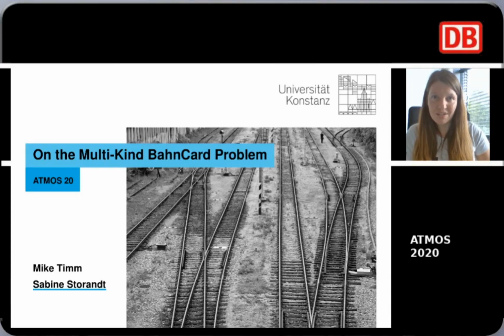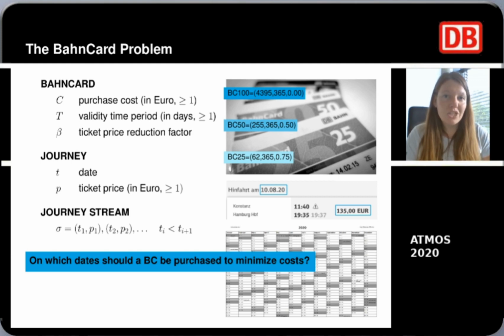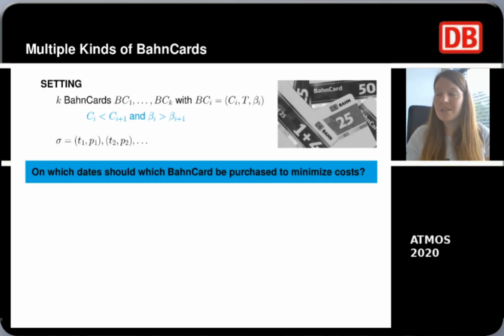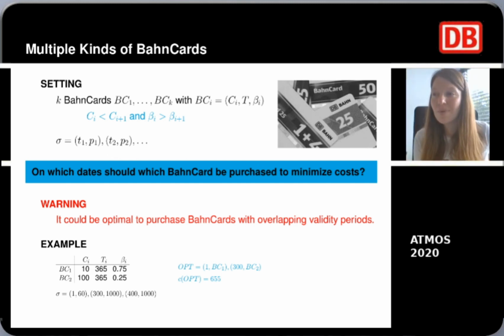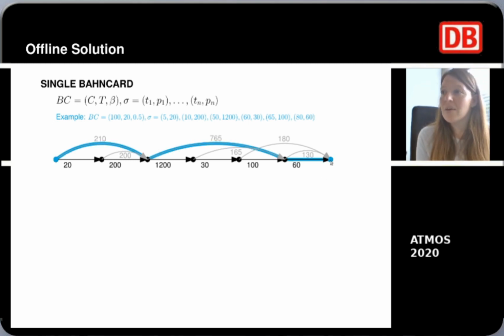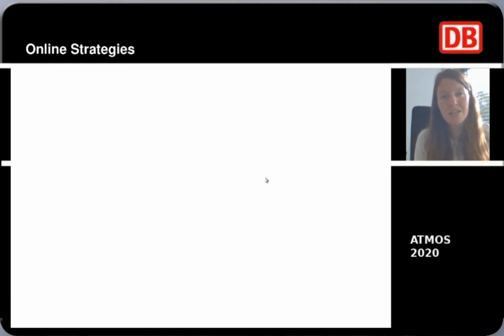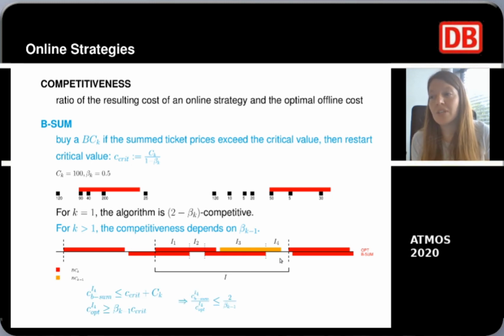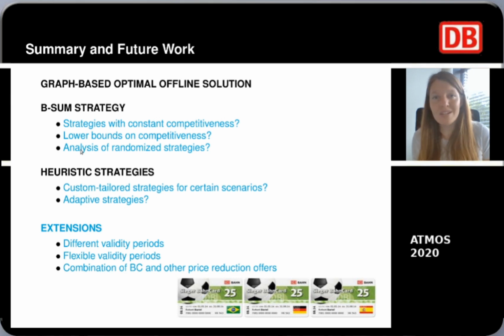ATMOS.1.2 On the Multi Kind BahnCard Problem